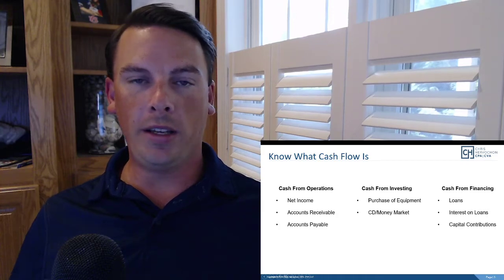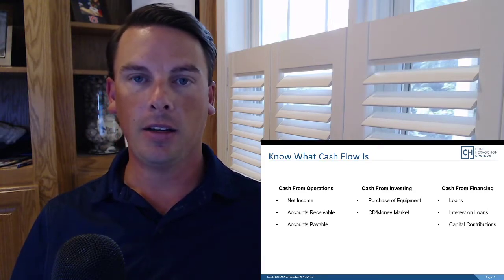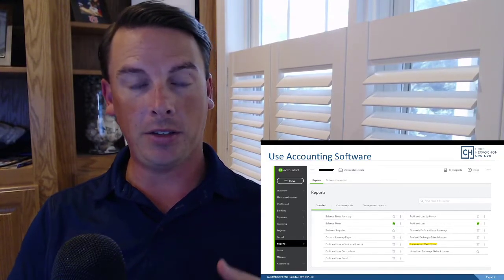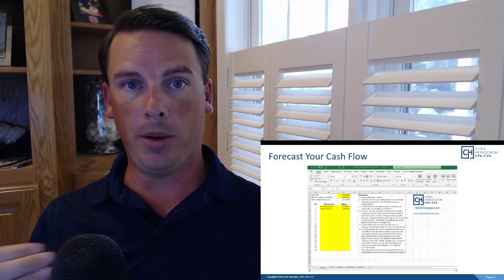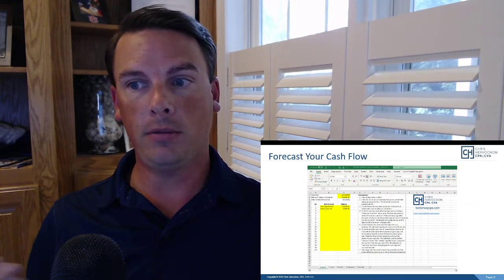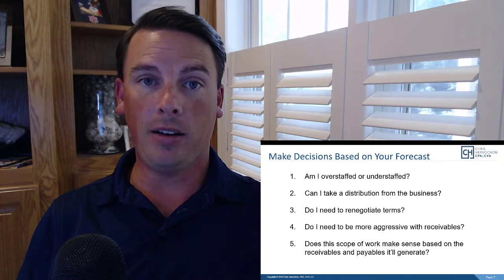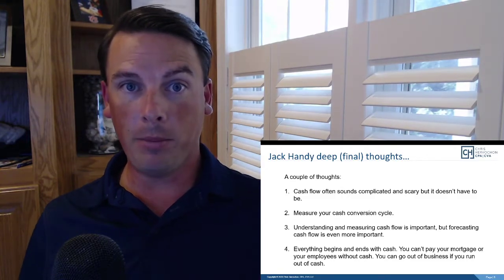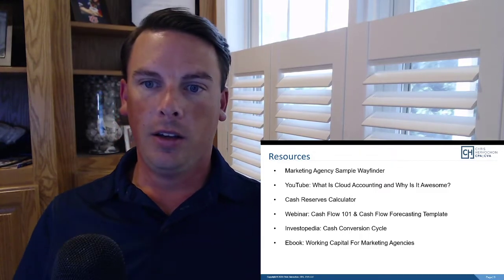5 Steps to Understanding Your Agency's Cash Flow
In this video I will "de-mistify" cash flow for marketing & creative agencies and provide the critical steps for how you can get your arms around your cash flow. Having positive cash flow is critical to scaling your agency. In fact, in a 2018 report by Hubspot, agencies identified cash flow as the #2 barrier to scaling. In our experience, that's definitely true and we see it with agencies all the time.